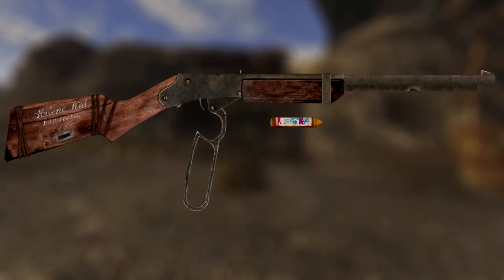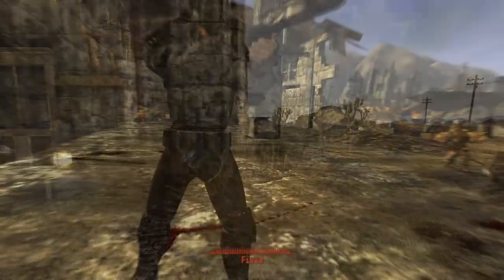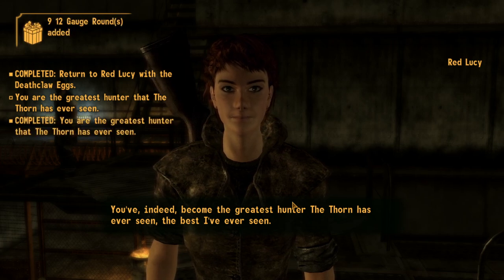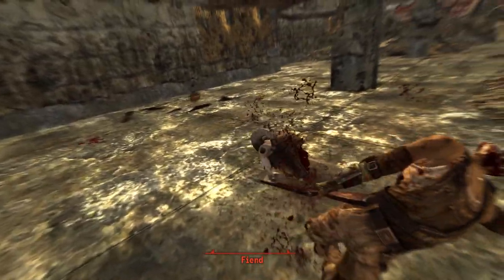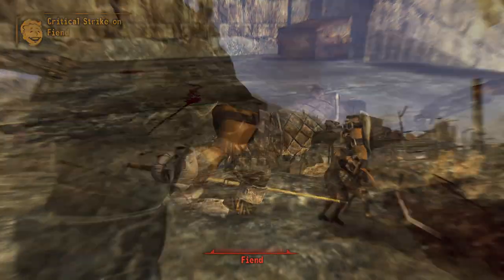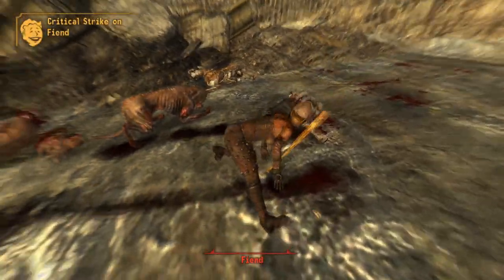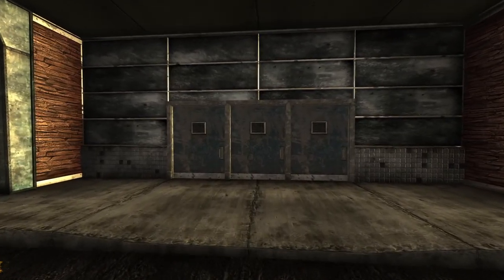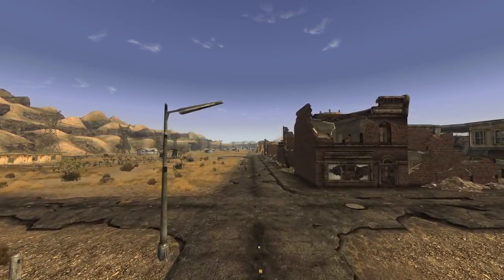Fallout New Vegas - All Unique Guns Guide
Hey guys! Today's video starts the journey of covering all the unique weapons within Fallout New Vegas, this video covers all of the weapons that fall under the Guns tag skill. Hope you enjoy!

Timestamps:
0:00 Intro
0:30 Abilene Kid LE BB Gun (BB Gun)
1:01 All-American (Marksman Carbine)
1:23 Big Boomer (Sawed-Off Shotgun)
1:43 CZ57 Avenger (Minigun)
2:11 Dinner Bell (Hunting Shotgun)
2:52 Gobi Campaign Scout Rifle (Sniper Rifle)
3:15 La Longue Carabine (Cowboy Repeater)
3:48 Lucky (.357 Magnum Revolver)
4:17 Maria (9mm Pistol)
4:47 Mysterious Magnum (.44 Magnum Revolver)
5:20 Ratslayer (Varmint Rifle)
5:55 That Gun (5.56mm Pistol)
6:26 This Machine (Battle Rifle)
6:58 Vance's 9mm SMG (9mm SMG)
7:39 Conclusion